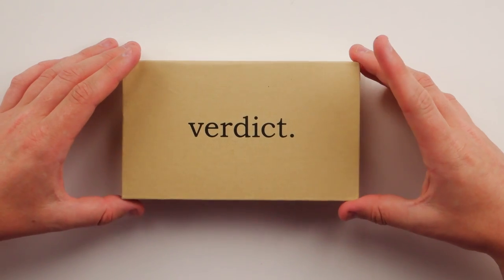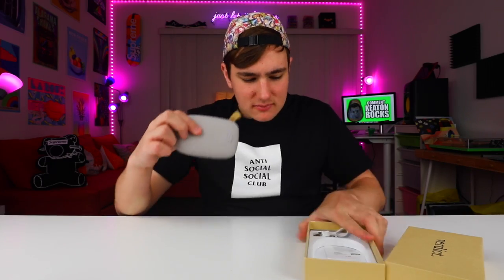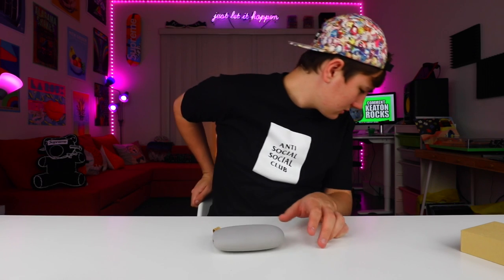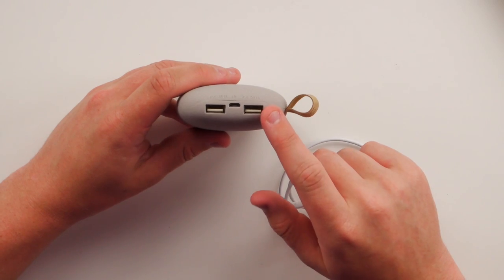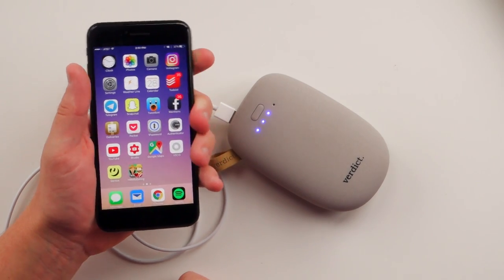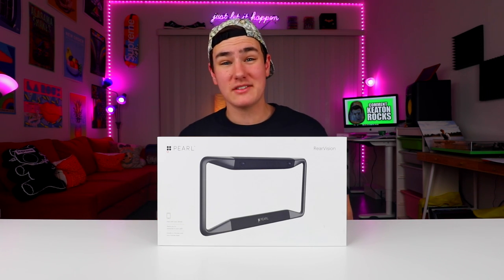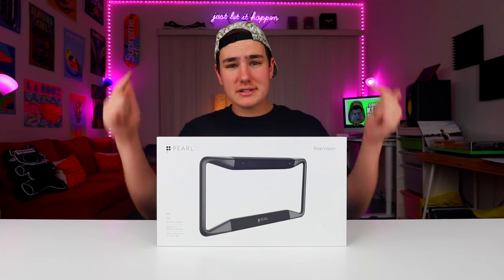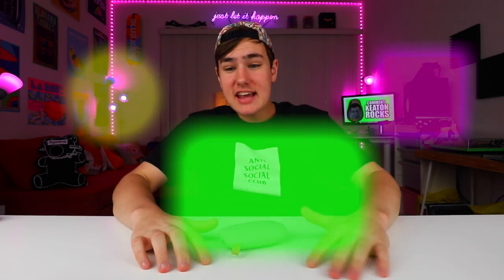Dumbest Battery Pack - Pointless Tech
ADD ME ON TWITTER TO SEE MY NEXT VIDEO EARLY!  - @keaton

So much Pointless Tech on Amazon that I decided to pick some up. I saw this video idea from LinusTechTips and want to try it out for myself. How much Pointless Tech is out there? LETS FIND OUT!

Hey I’m Keaton from TechSmartt and I make videos on the coolest tech ever! I post videos at 3PM PST every Tuesday, Thursday, Saturday and Sunday….and sometimes BONUS VIDEOS!!

On here you’ll get LOTS of fun videos on the new iPhone 7, weird keyboards, weird tech and so much more! I also do CRAZY challenges that you guys tell me to do! :)

secret comment - f the rock